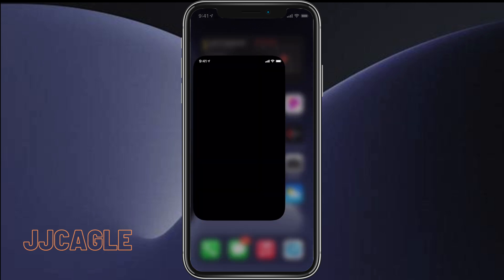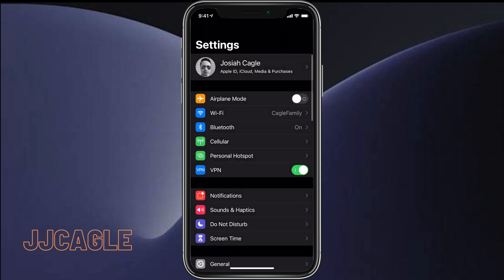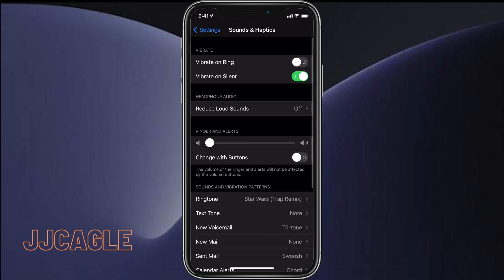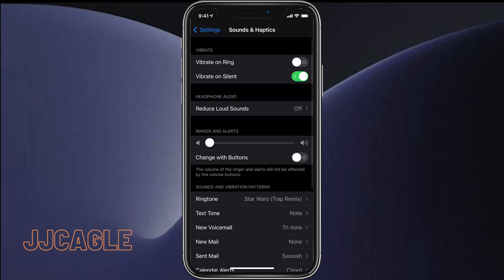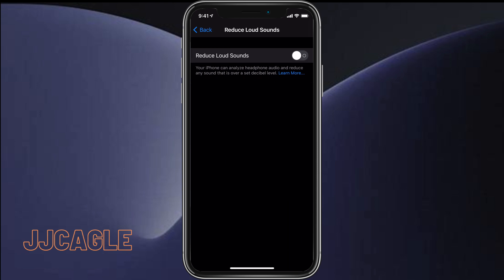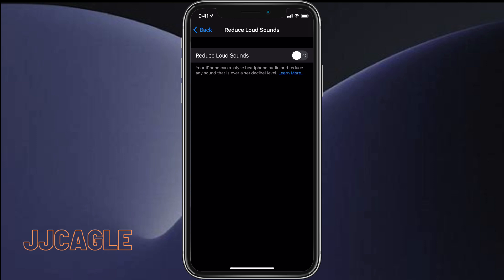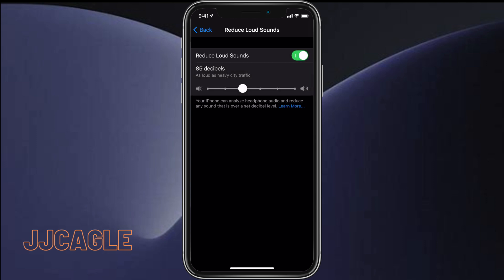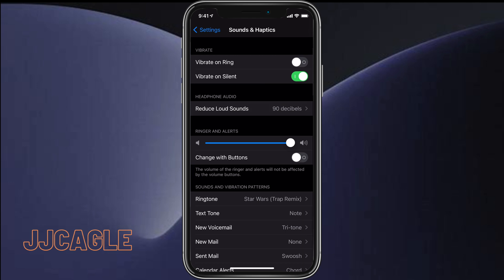iOS 14: How to Use Reduce Loud Sounds to Protect Your Hearing